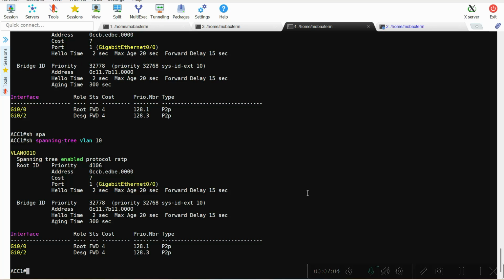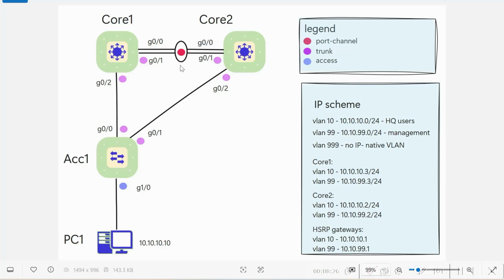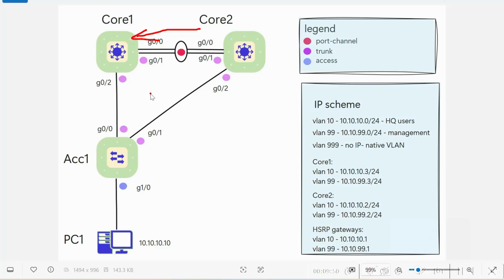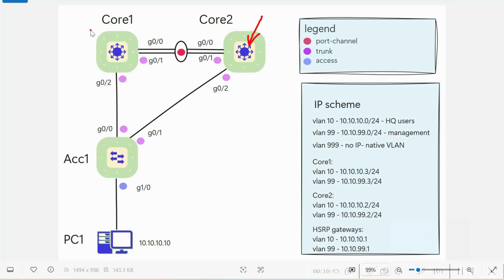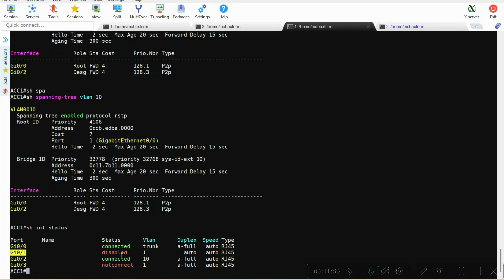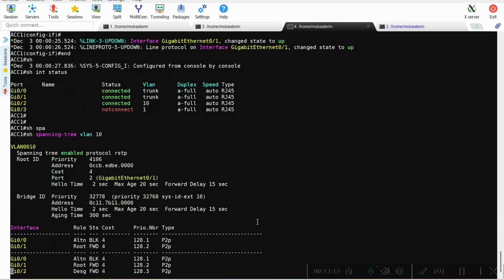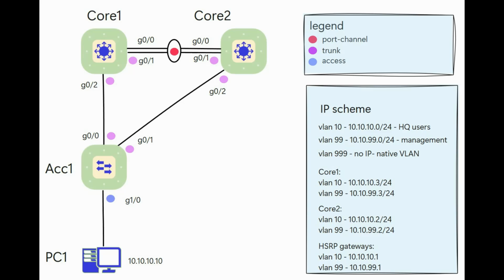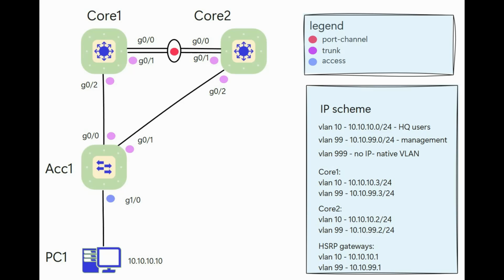Modern Corporate Network: End-to-End Build (EP01) - Pt 7/7